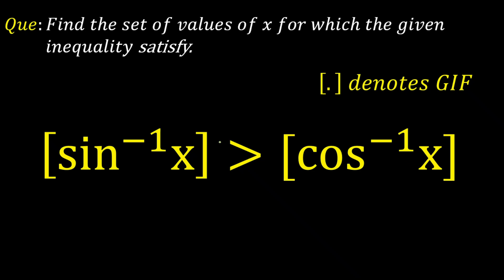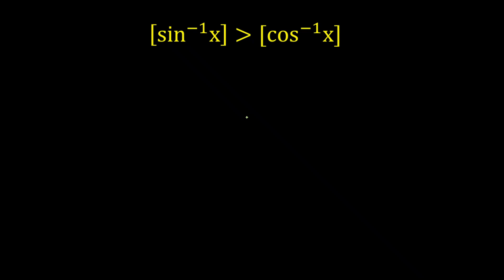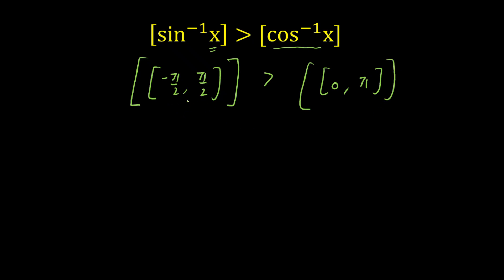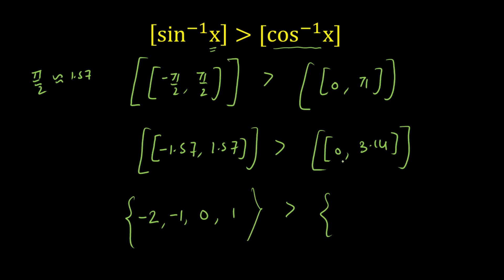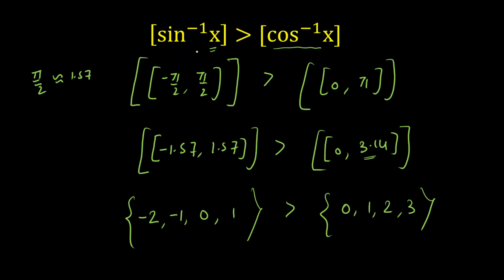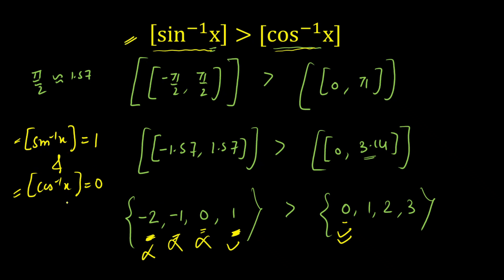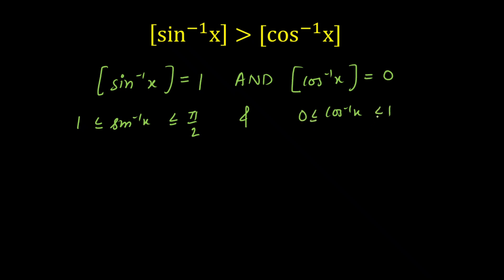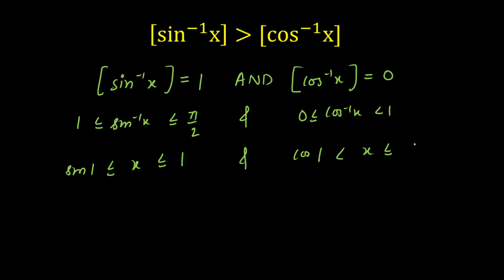A quick ITF question!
We present a solution to a Quick ITF question which you can solve within minutes only if you approach the question in the right way otherwise you will end up taking more than 10 minutes. The objective of the question is to find the value of x for which the given inequality is satisfied. This question will surely test your skills in function and inverse functions and in my opinion, this question fits in any competitive examination like IIT-JEE mains, IIT-JEE Advance, KVPY, etc...